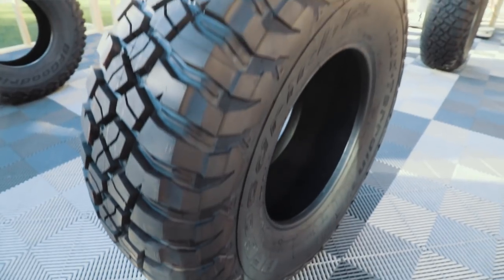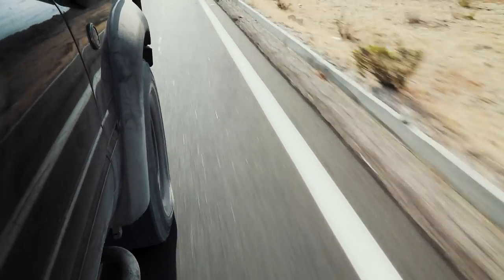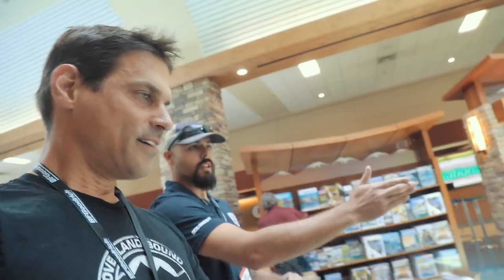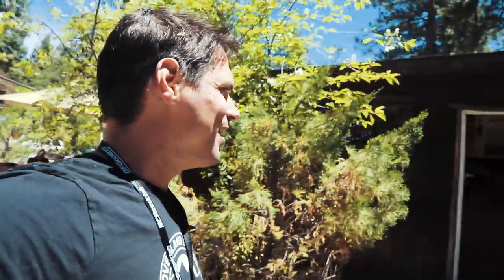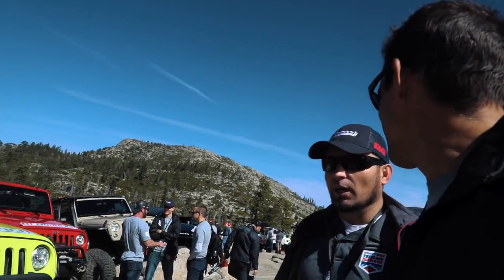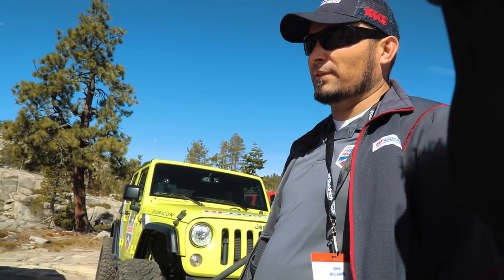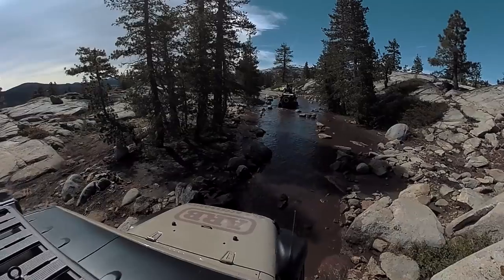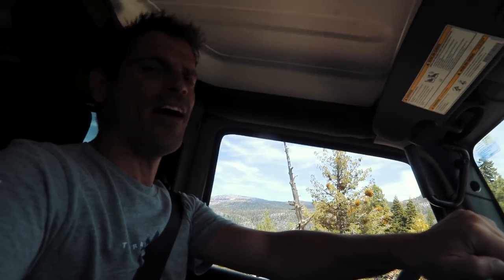I Took the KM3 Tires on the Rubicon Trail - Complete Story and Review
We took took BFGoodrich KM3 tires to the Rubicon Trail for the ultimate test. Here is the full story and review!

Head on over to our community and say, "Hi". We'd love to answer your questions about overlanding and help get you started!

DO YOU NEED ADVENTURE? Consider Joining Overland Bound!

More...

Communication: Garmin InReach Explorer Plus:
Communication: Yaesu Original FTM-400XDR HAM
Communication: Uniden PRO520XL 40-Channel CB Radio
Communication: Midland MXT400 40 W GMRS:
Storage: Roof Rack Storage Containers:
Recovery: MaxTrax Recovery Boards:
Recovery: Warn 87800 M8000-s Winch with Synthetic Rope:
Lights: KC HiLites - MEMBER DEALS (must log on as member):
Tires: BFGoodrich Mud-Terrain T/A KM2
Tent: Gazelle T4 Camping Hub Tent (4-person):
Battery: NorthStar Ultra High Performance Group 31 AGM Battery:

Mavic Pro Drone:
Canon EOS 5D Mark IV Full Frame Digital SLR:
Canon EF 50mm f/1.8 STM Lens:
Canon EF 24-105mm f/4L IS USM Zoom Lens:
DJI Phone Camera Gimbal OSMO MOBILE:
Azden WHD-PRO Wireless/Shotgun Microphone Audio Kit:
Zoom H1 Handy Portable Digital Recorder:
AZDEN EX503 Omni-Directional Lavaliere Microphones:
Pelican Air 1525 Case With Foam (Black):
Aputure Amaran LED Video Camera Light Panel 5500K:
Aputure Amaran On Camera LED Light:
Video Editing Software - Adobe Create Suite: